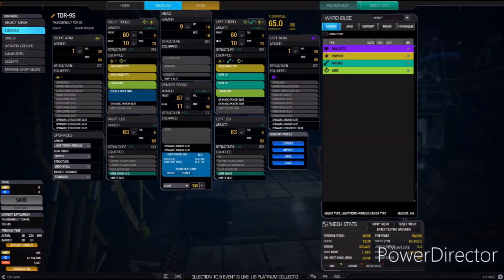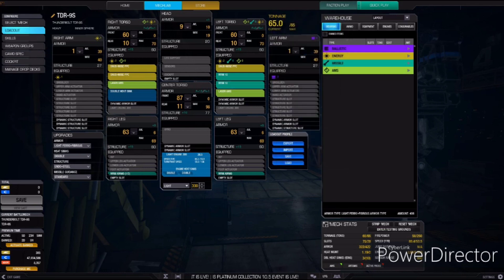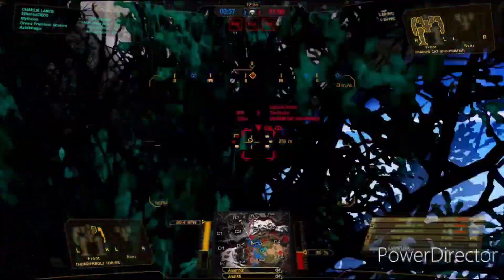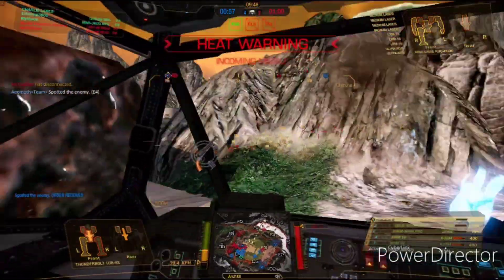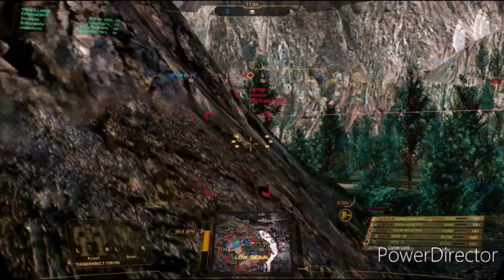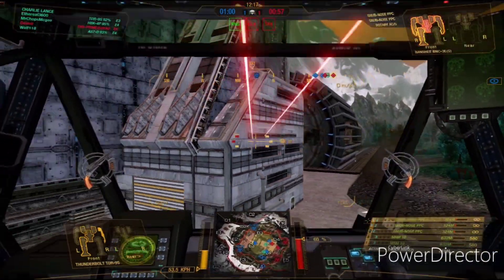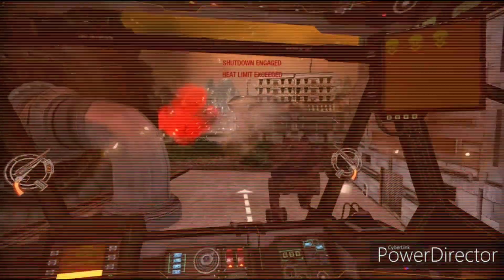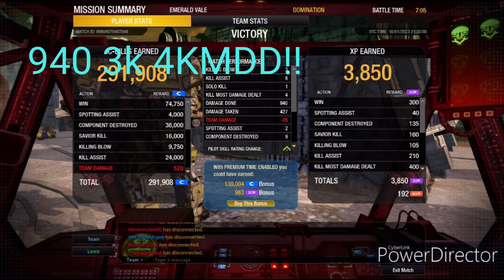Thunderbolt Snubs & MRM FTW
im thinking about trading a AMS for a heatsink ...maby

other than that its a solid fit that never fails to impress

as awalys i picked avg  games in avg match making for avg players. "this vid i happend to get a couple awsome games in a row"